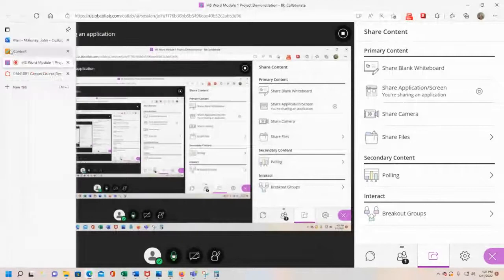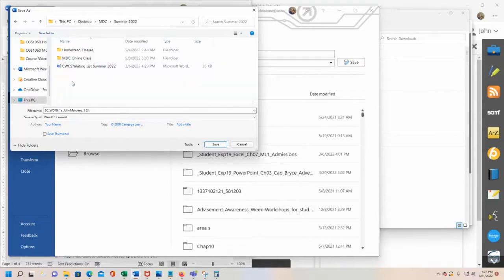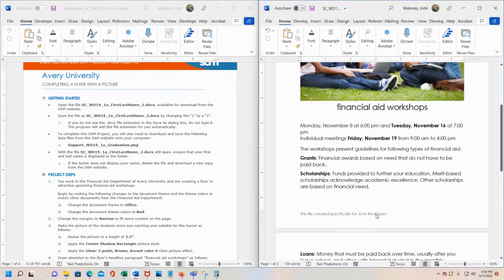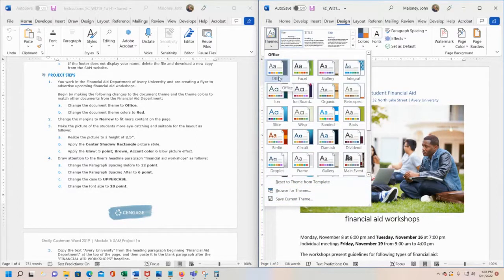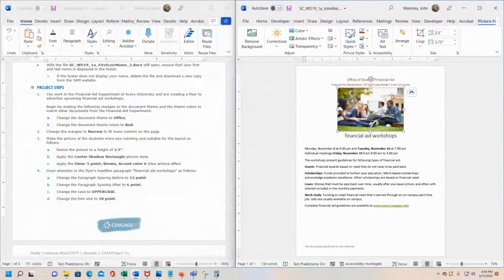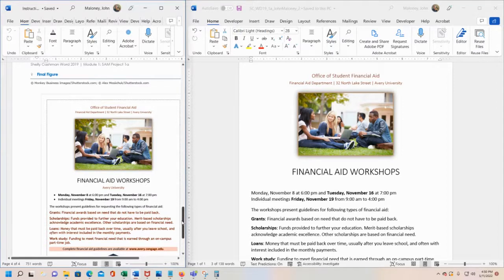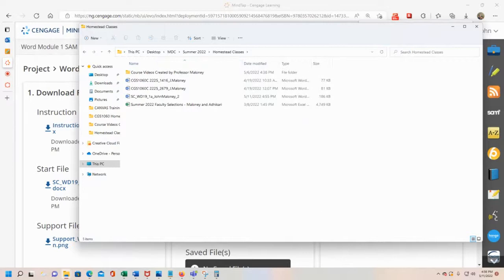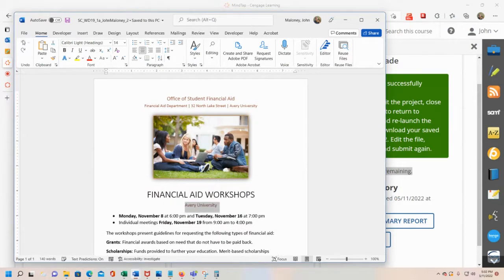MS Word Module 1 Project Demo Prof Maloney May 11, 2022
This 44-minute video recording demonstrates how to start the Word Module 1 Project, including how to download the required files, do approximately half the required steps, and to upload the file to MindTap for grading. Prof Maloney - May 11, 2022.